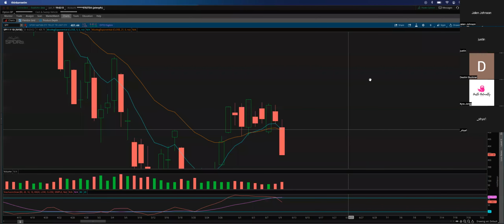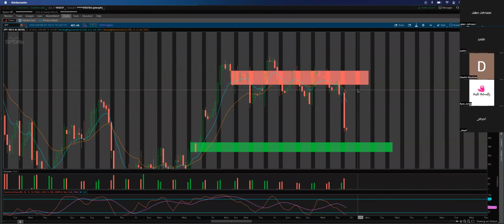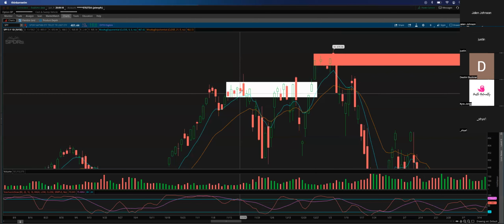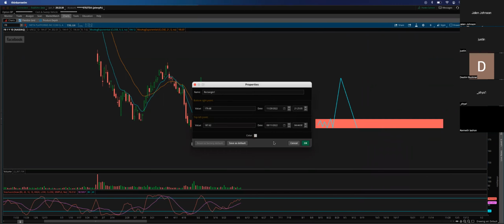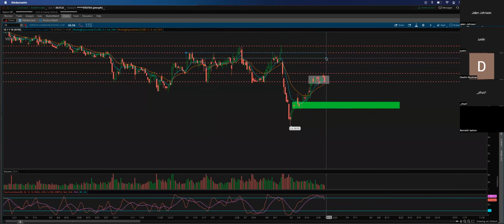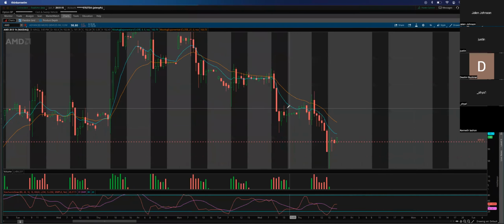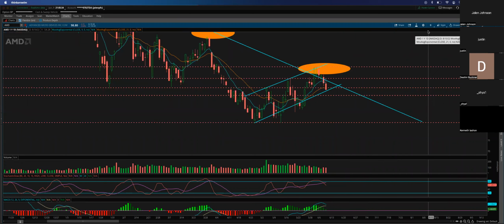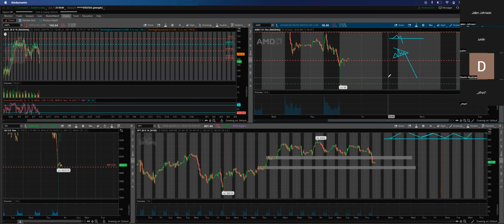JSLA- BC Mentees: Supply & Demand